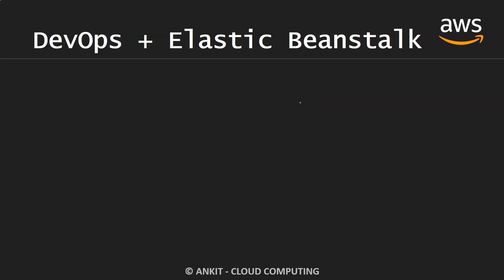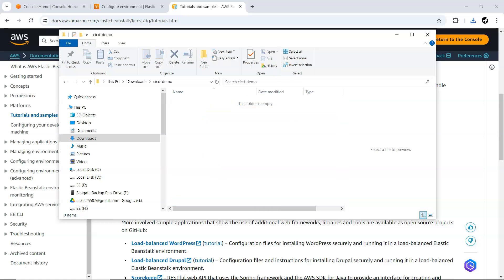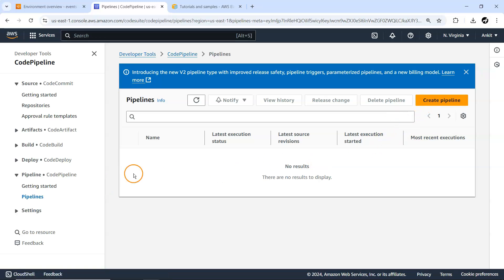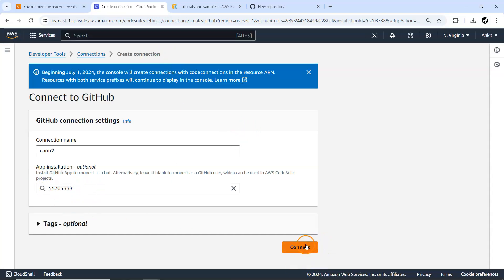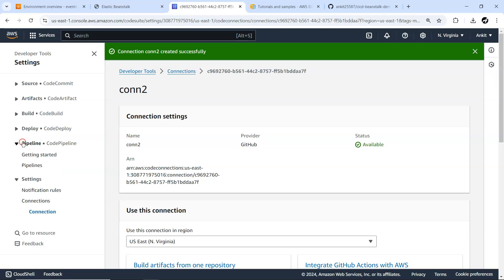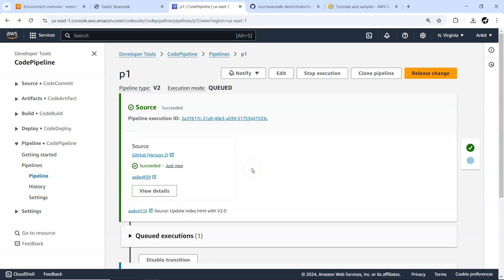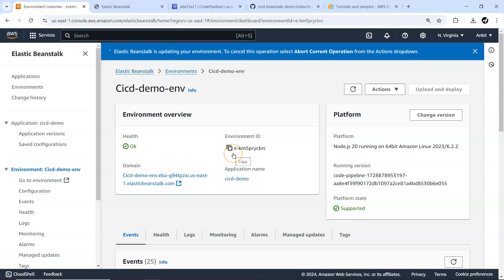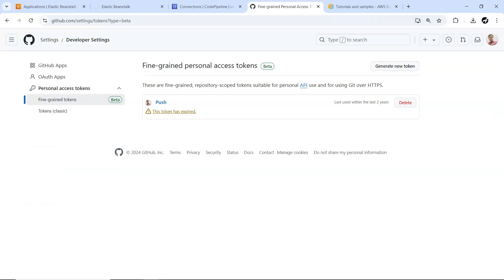6) Deploy node app continuous integration & deployment to AWS beanstalk using code pipeline & GitHub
In this video I will explain how to Deploy nodeJS app continuous integration & deployment to AWS beanstalk using code pipeline & GitHub